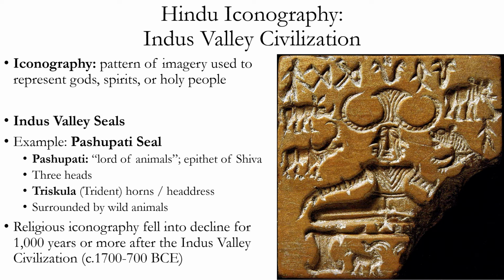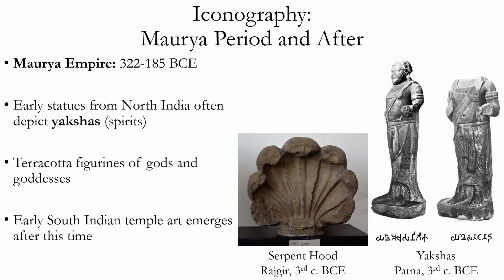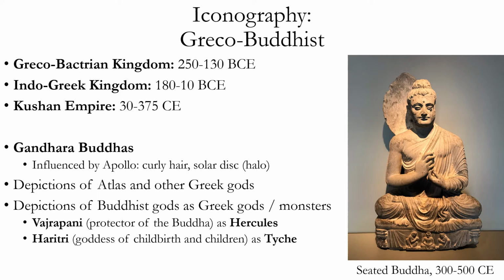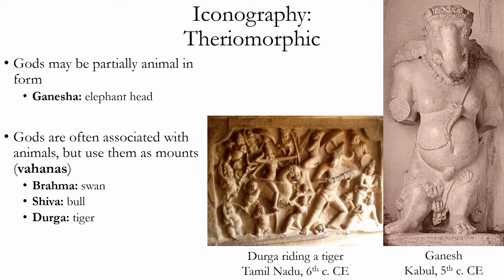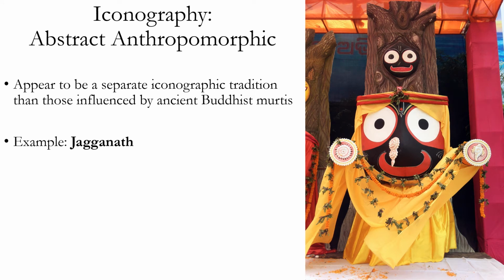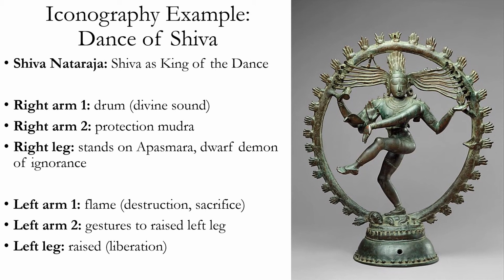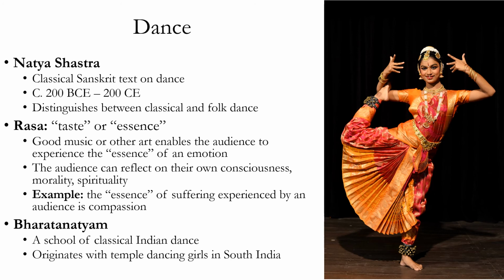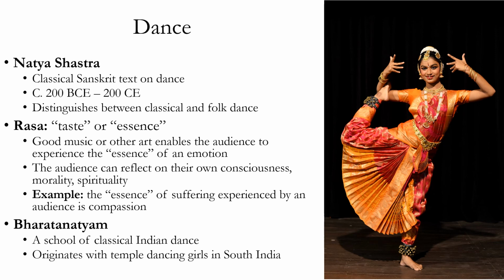Hinduism Part 12: Hinduism and the Arts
This video provides an introduction to Hindu iconography and the connection between Hinduism and classical Indian music and dance.